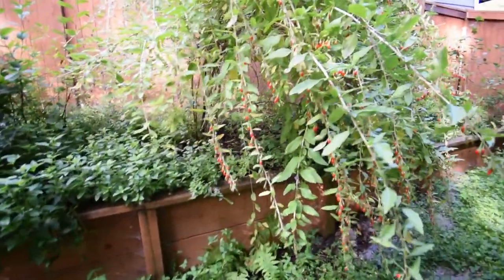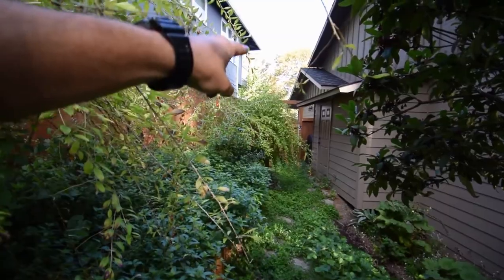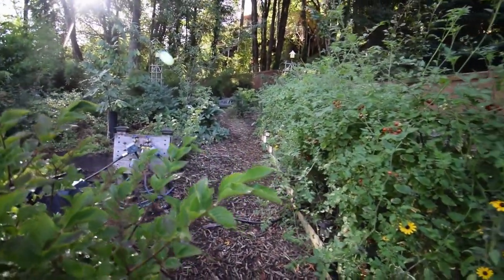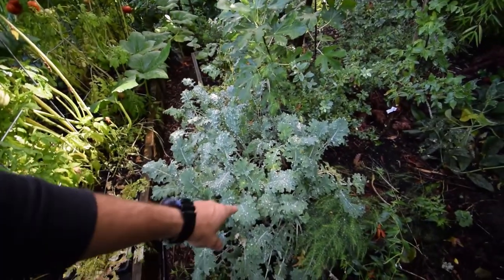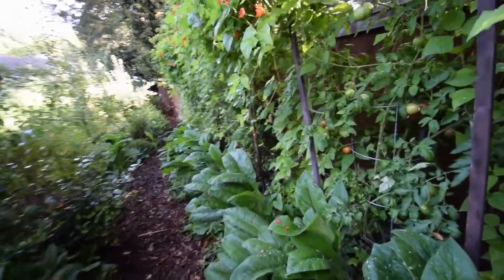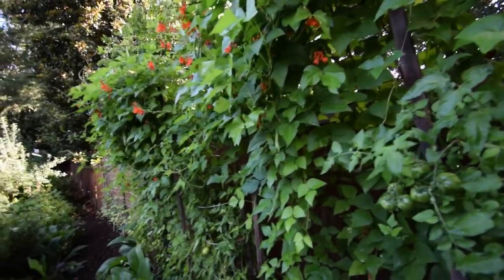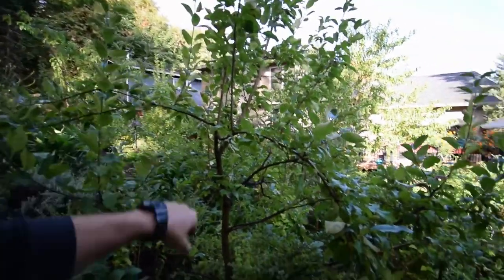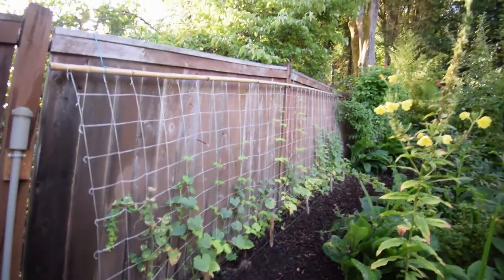Backyard homestead walk in upper yard 2018 week 34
Hi Everyone,